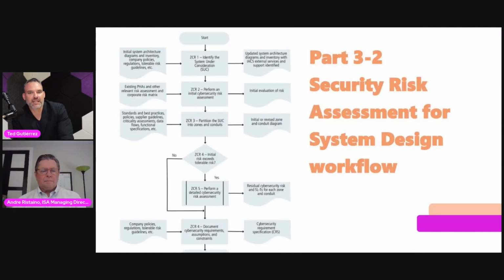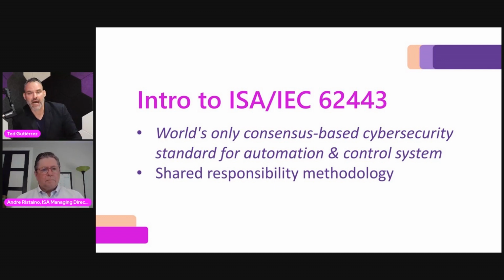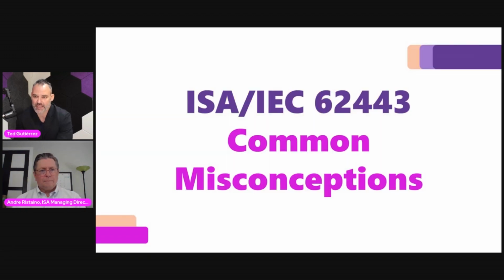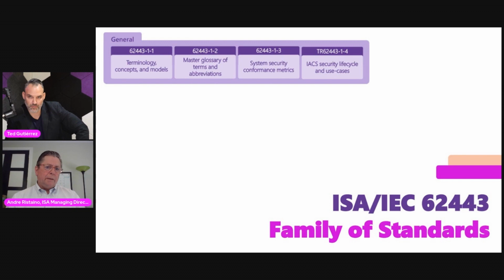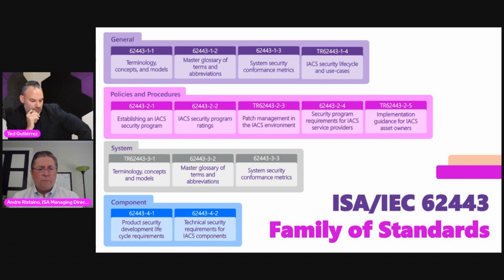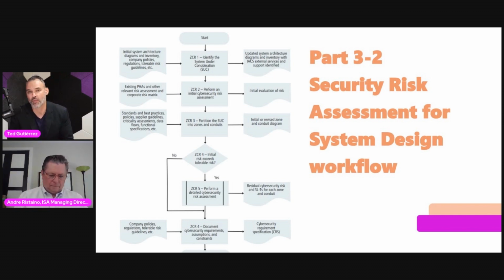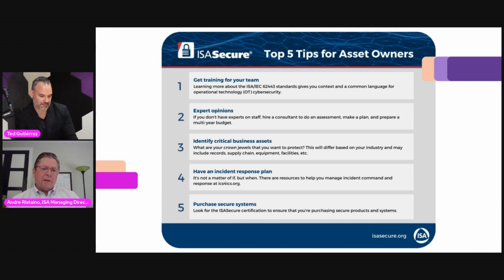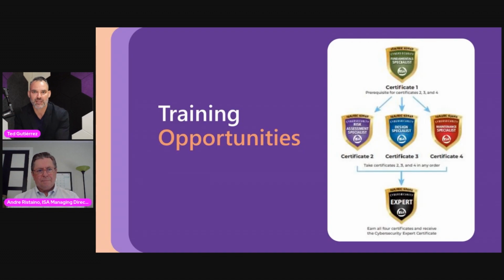Business of Cyber Series: Intro to ISA/IEC 62443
Whether you are in progress, just getting started, or don't know where to start, join Ted and Andre Ristaino, Managing Director at the International Society of Automation (ISA) for an in-depth discussion about how to launch your program effectively.